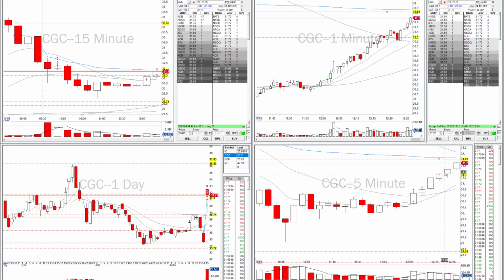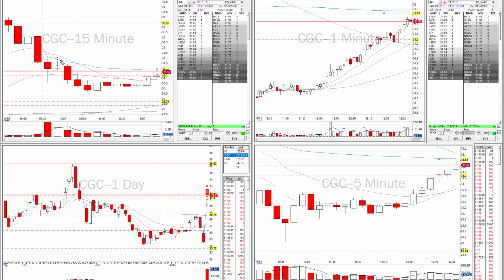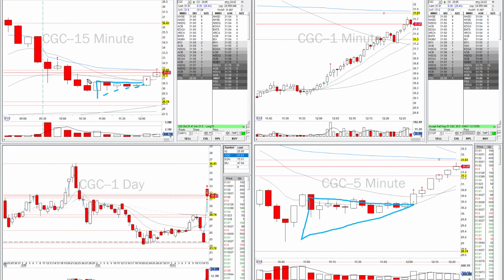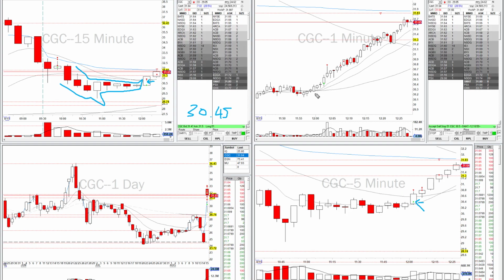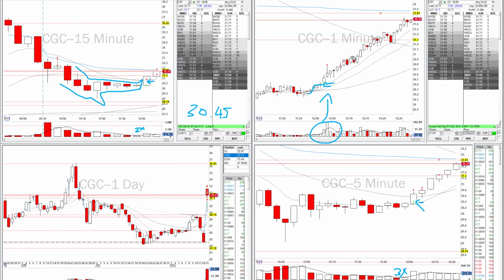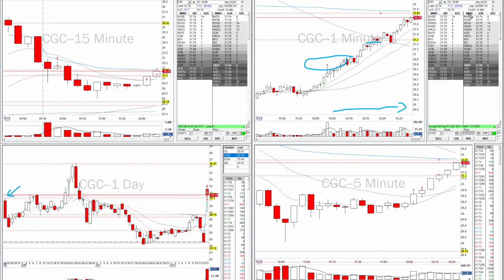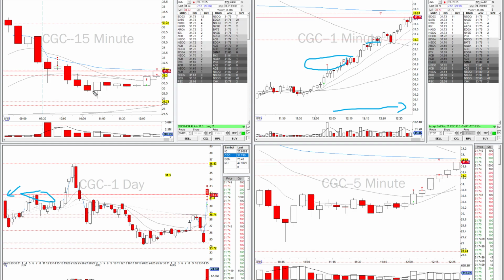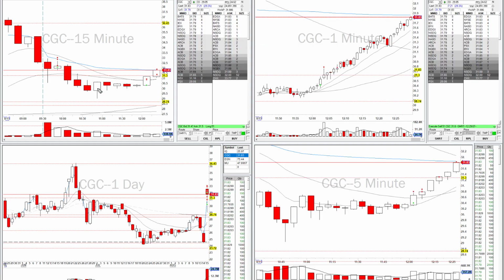Robert Recap: Booty Reversal Breakout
Robert is one of the members of Bear Bull Traders that has completed the program and he shows us one of his trades in his live account...

1. Day Trading Education
2. Trade in a Real Time Simulator
3. Join a Community of day Traders
4. Trade with Real Money